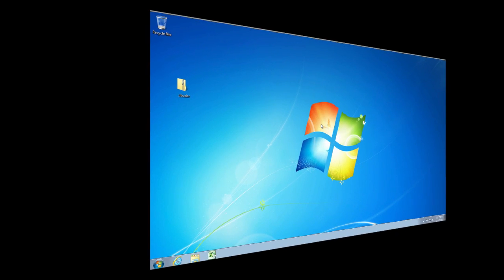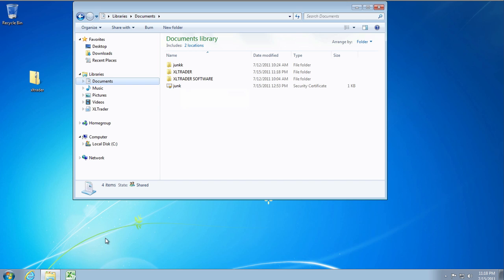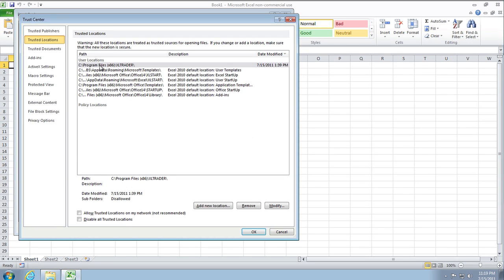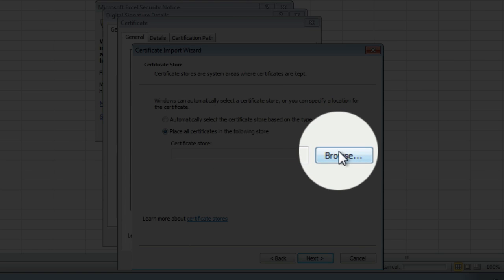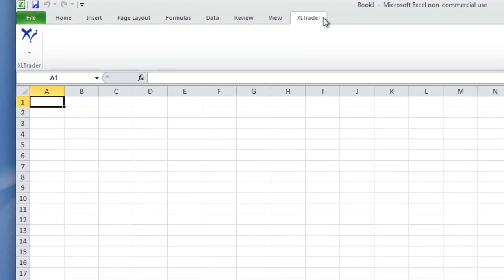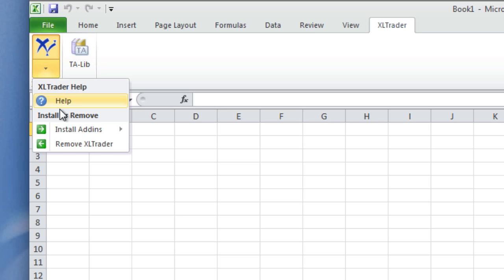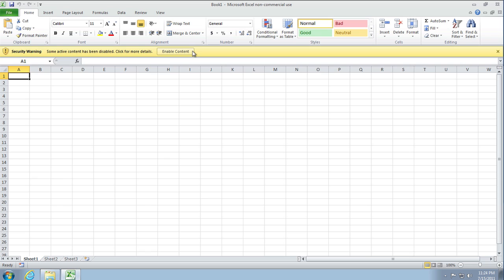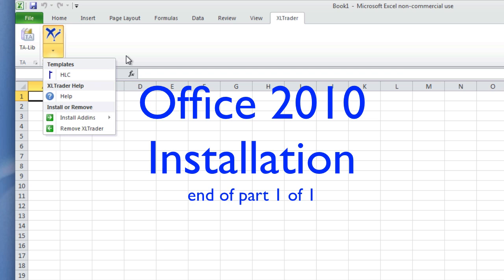Install_XLTrader_Office2010.screenflow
Shows how to install XLTrader Add-ins in to Microsoft Excel Office 2010